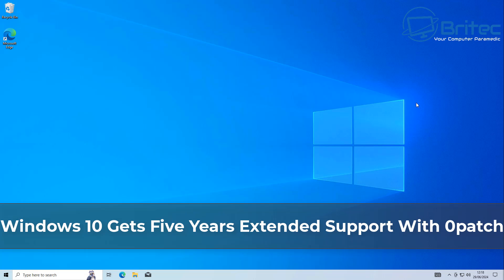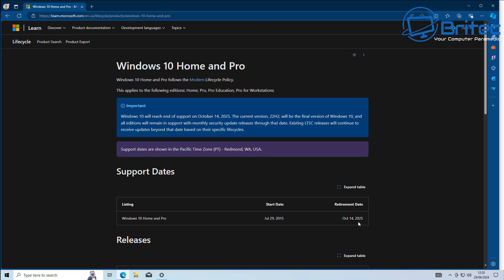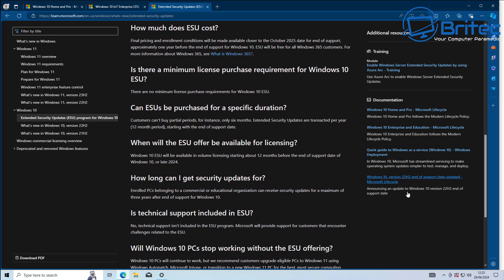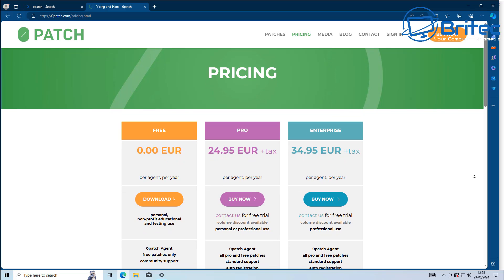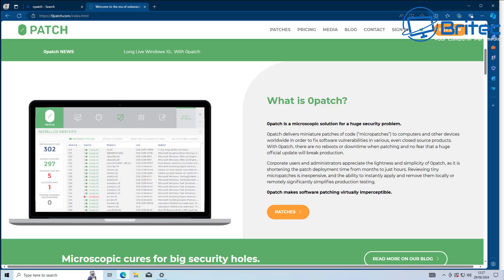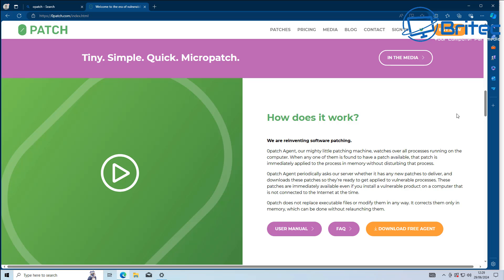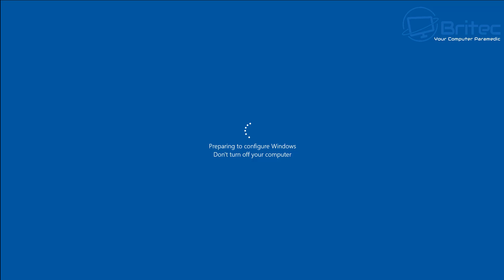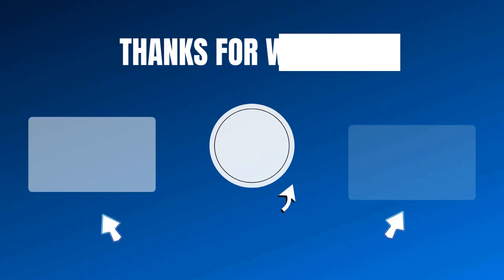Windows 10 Gets 5 Years Extended Support With 0patch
Are you a Windows 10 user? Looking for a way to continue to use Windows 10 after Oct 14th 2025 when Microsoft stop support for Windows 10? then this video is for you. We will talk about your options and how to extend security patches with 0patch.